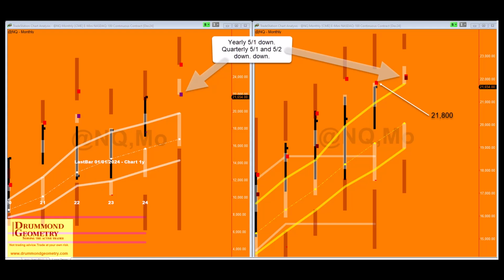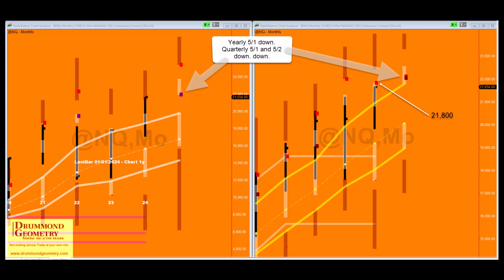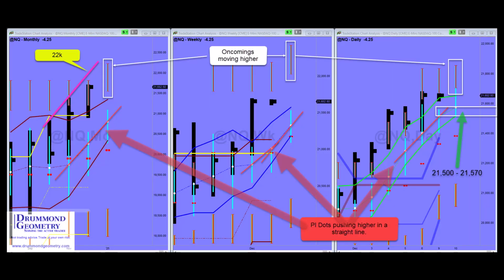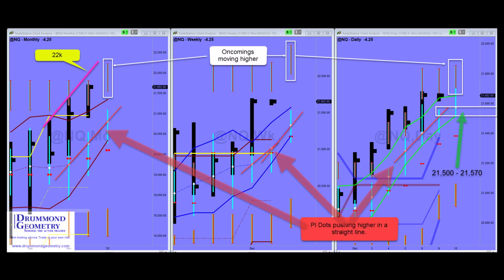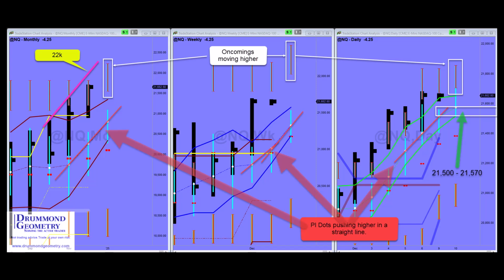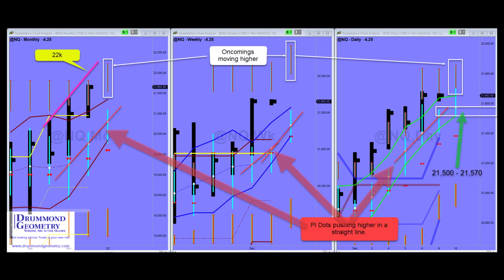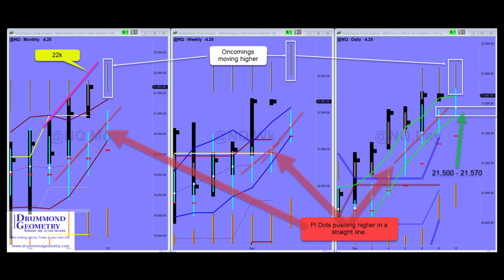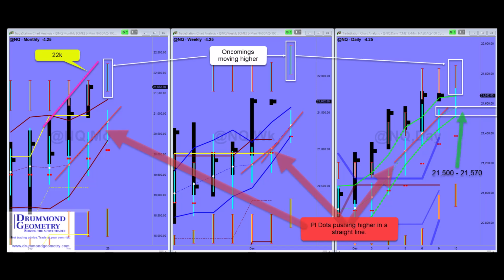December 8, 2024 Drummond Geometry Forecast